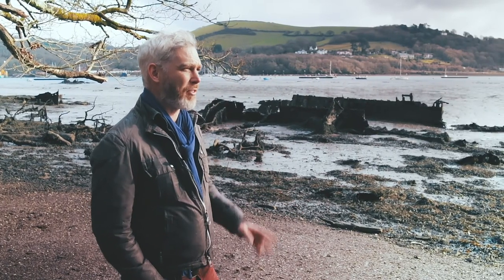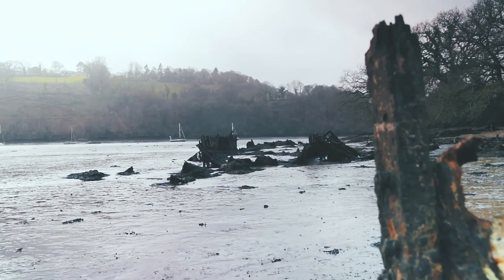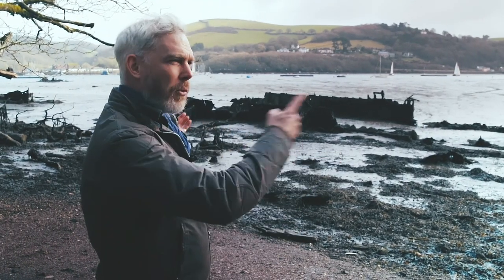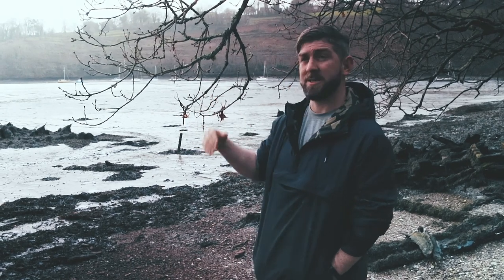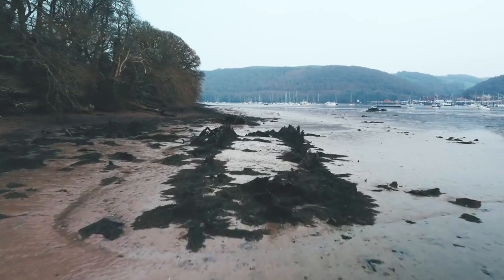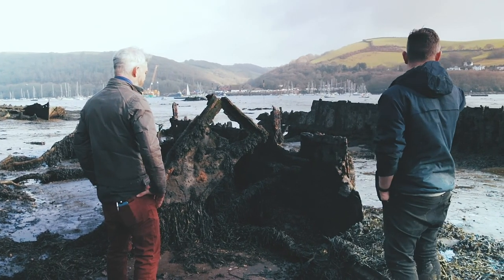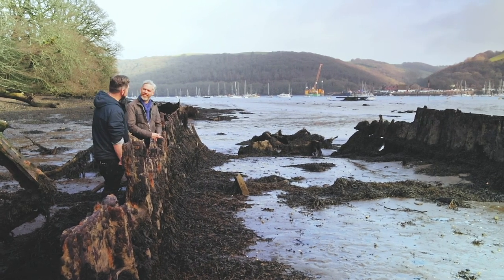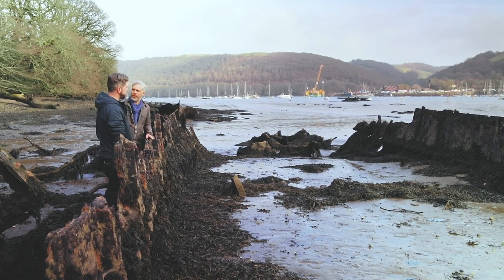Ghost Ships of the Dart: The Wreck of the Fever Ship Mayfly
Estuaries and creeks around the coast of England are littered with the remains of watercraft which have been deliberately abandoned when they are no longer deemed useful. The extent of this is astonishing. In 2013 a survey identified at least 199 assemblages of hulked vessels all around the English coastline and this is by no means the complete record.  In recent years many have been identified and they have fascinating histories. This week Dr Sam Willis meets Grant Bettinson a maritime archaeologist and Discovery Programme Officer for South Devon Rivers, for 'Citizan' - The Coastal and Intertidal Zone Archaeological Network. Exploring the banks of Old Mill Creek on the Dart they discover the hulk of the Mayfly, once a fever ship during outbreaks of yellow fever and smallpox in the early years of the twentieth century. The interview was filmed and has been posted on our YouTube and includes stunning drone footage of the hulks on the Dart.